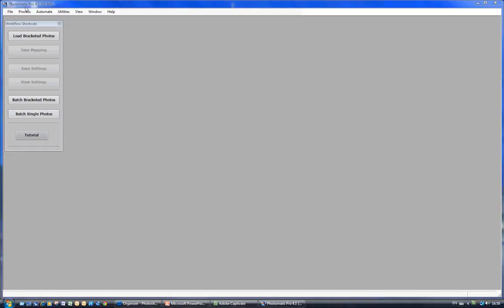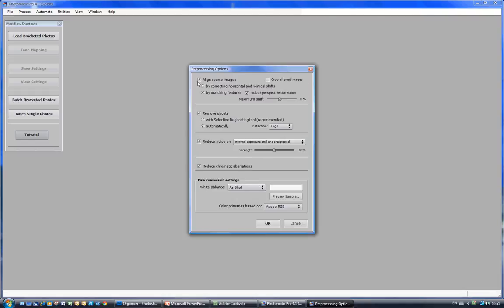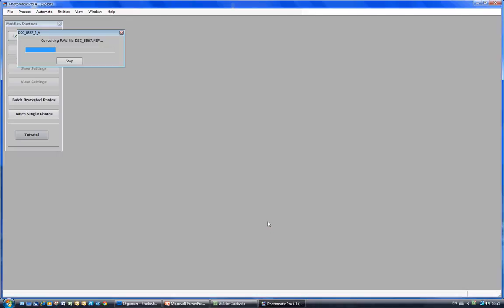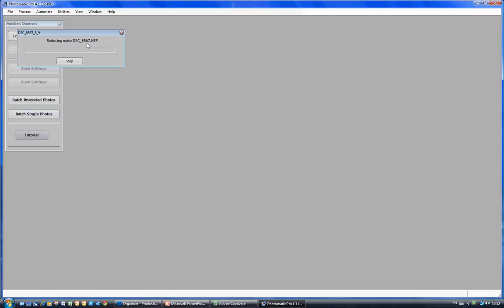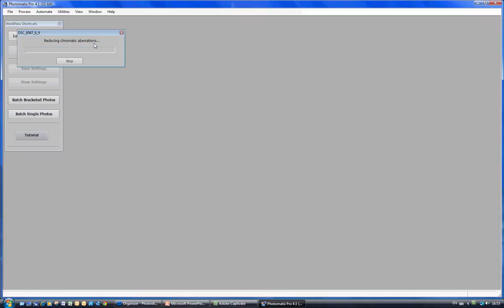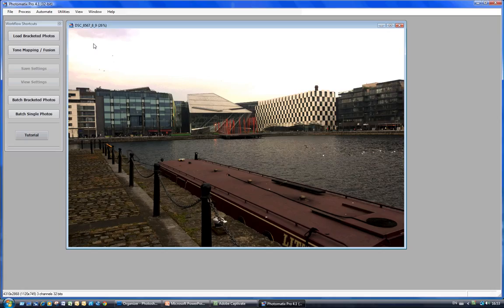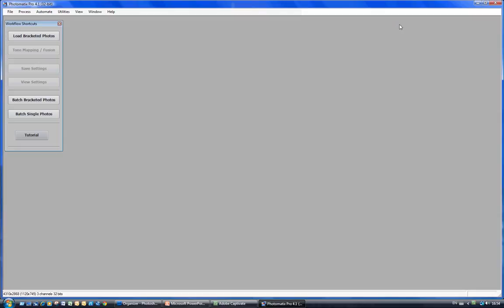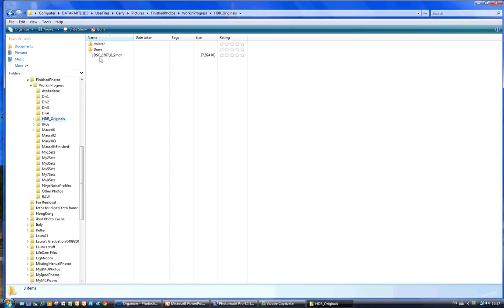HDR_PhotoProcess_Demo_02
Manually loading RAW files into Photomatix